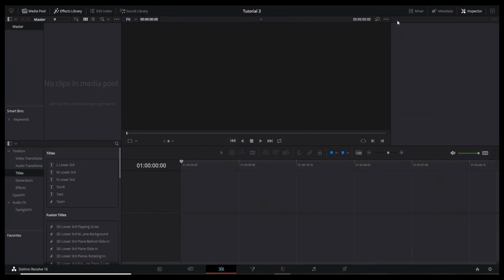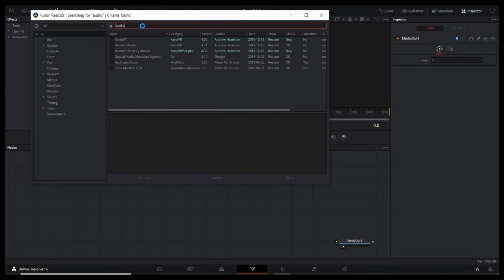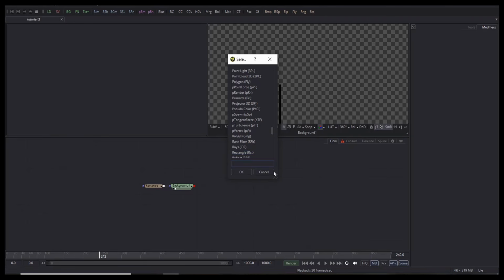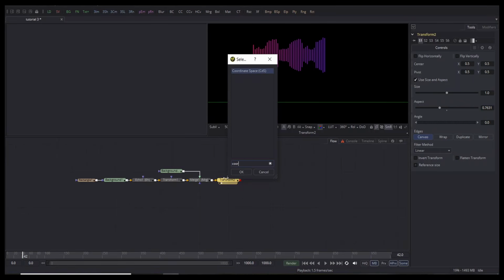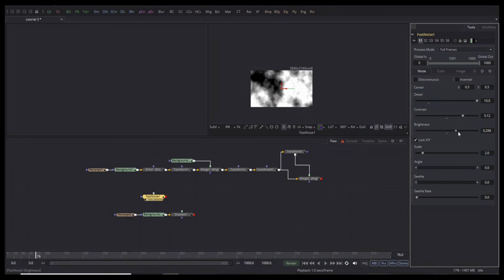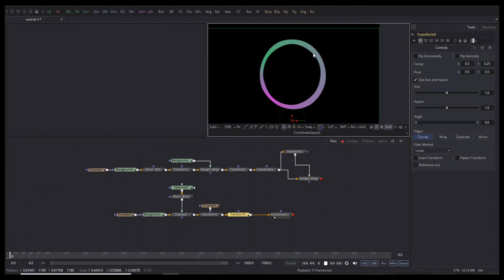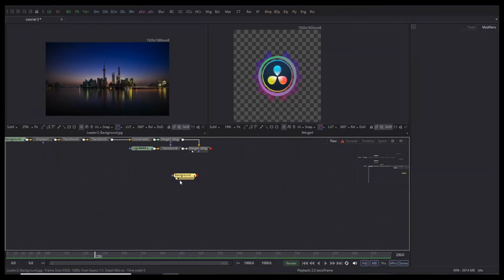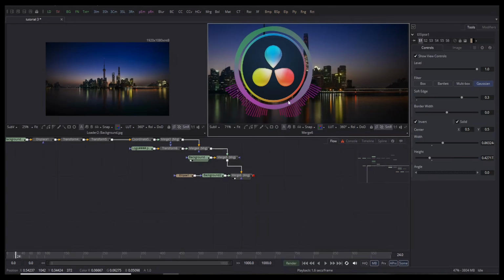Tutorial: How to make an Audio Spectrum Visualizer in the Free version of Davinci Resolve (Fusion)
Hello Everyone, Welcome to Learn Now FX, and in this tutorial I will be Showing you how to make a Reactive Audio Spectrum Visualizer inside the Davinci Resolve.